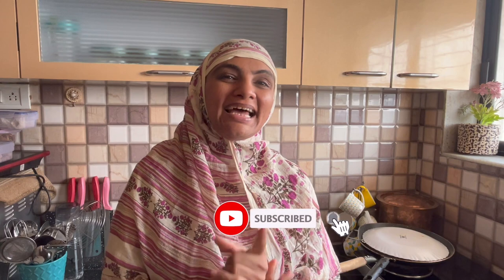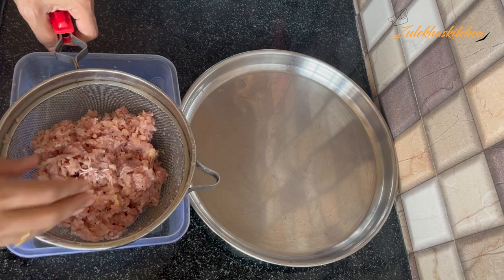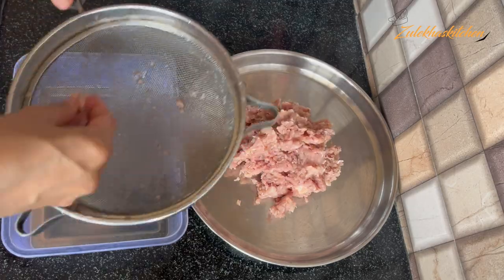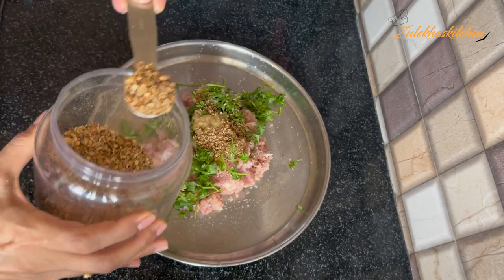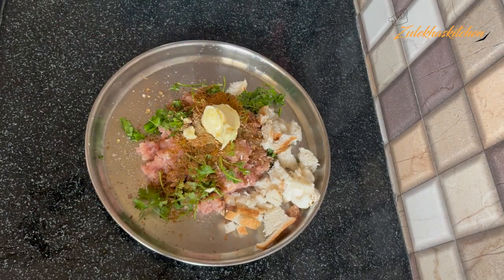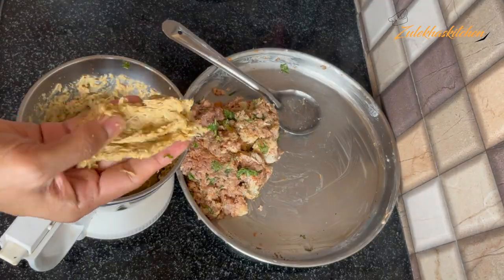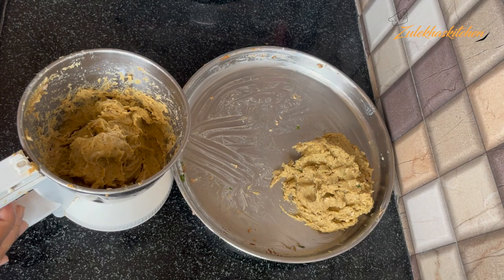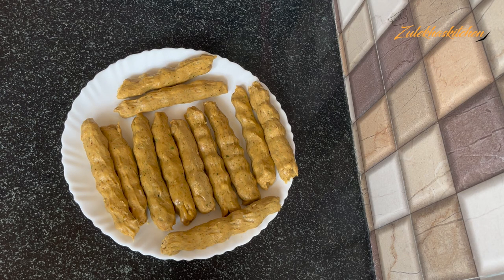Malai Chicken Seekh Gravy | मलाई चिकन सीख कबाब ग्रेवी | Chicken Seekh Kabab Dinner Recipe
how to make chicken seekh kabab gravy at home. malai chicken seekh gravy recipe video. chicken seekh kabab malai video in hindi. shahi chicken seekh kabab gravy recipe. white chicken seekh kabab gravy. restaurant style chicken seekh kabab white gravy. indian chicken curry recipe. chicken gravy recipes in urdu. pakistani white chicken seekh gravy. मलाई चिकन सीख कबाब ग्रेवी